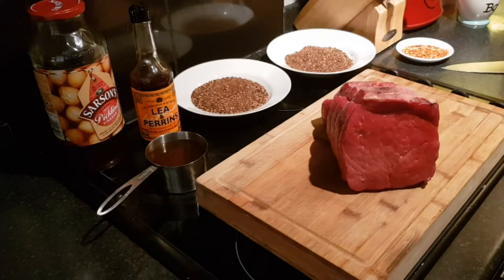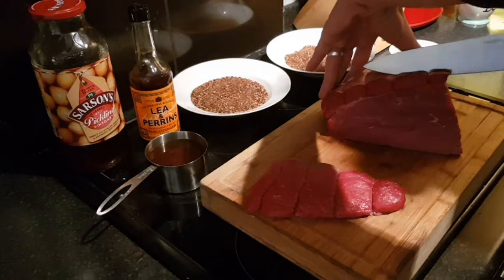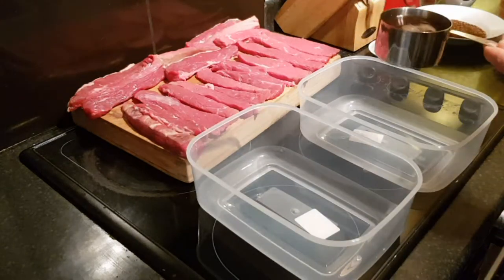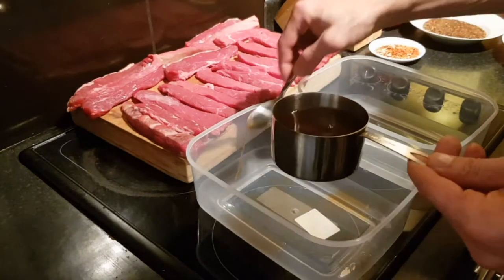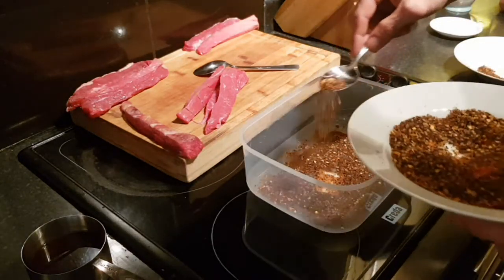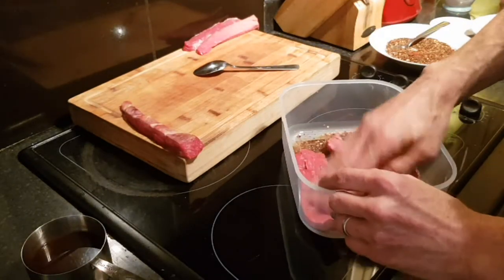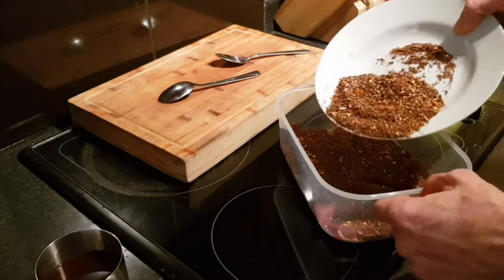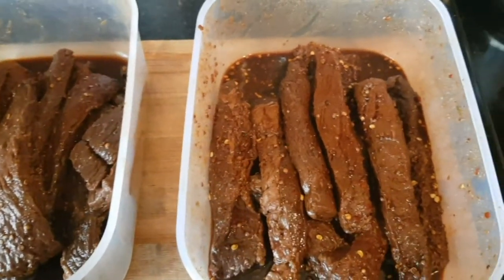Homade Biltong - Infused with Superhot Chilli Spices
This is my homemade biltong, one using a traditional biltong spice and one batch infused with some of my superhot spices from last year's crop.

The chillis in the spice are Bhut Jolokia (Ghost Chilli), Trinidad Scorpion Chocolate, Scotch Bonnet , Carolina Reaper and some Red Chillis.

I started with a joint of Topside, which cost me £16 - dried in my homemade biltong dryer.

24 Hours to marinade
48 Hours to dry